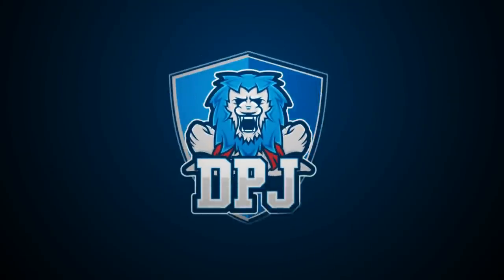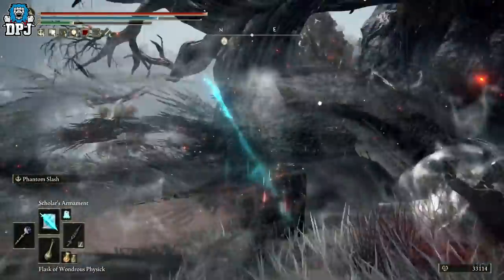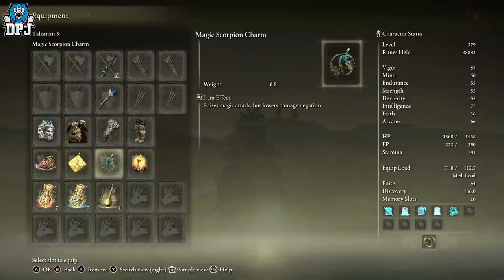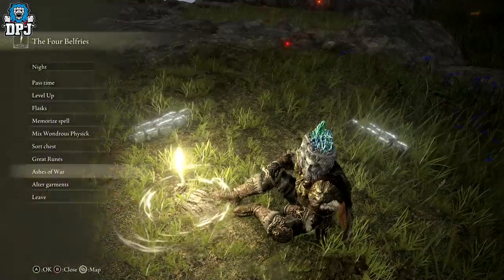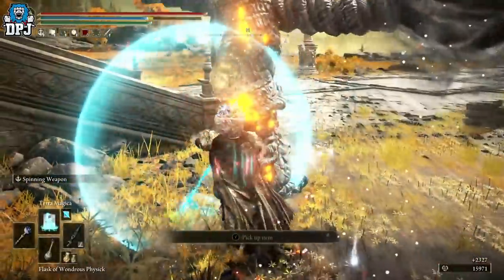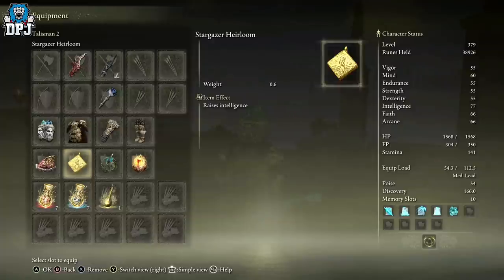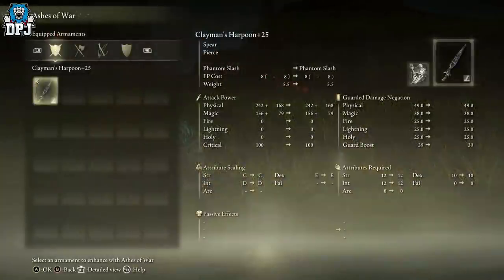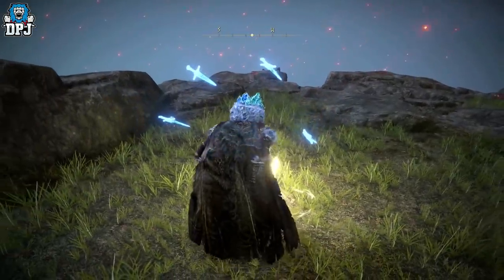THIS OP COMBO IS GETTING NERFED - This Breaks The Game - Elden Ring Crazy OP Build - Full Guide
This combos is seriously Over-Powered in Elden Ring.